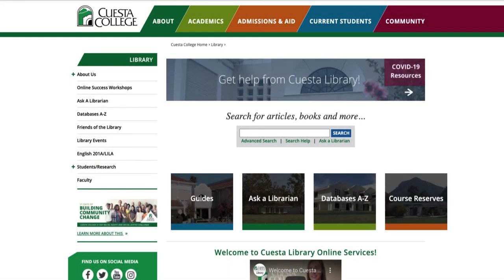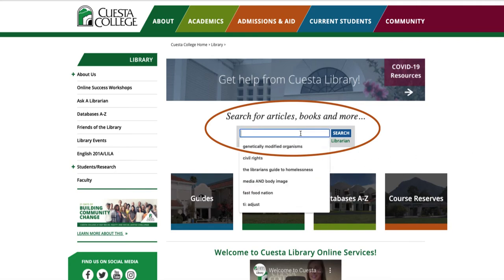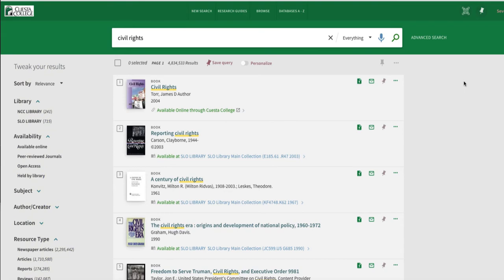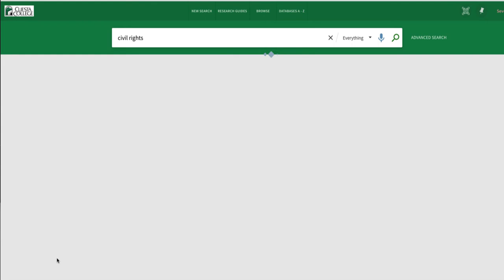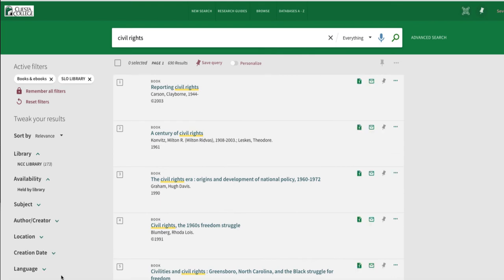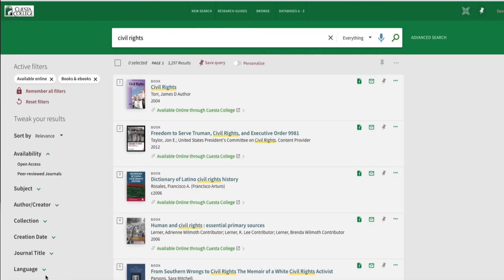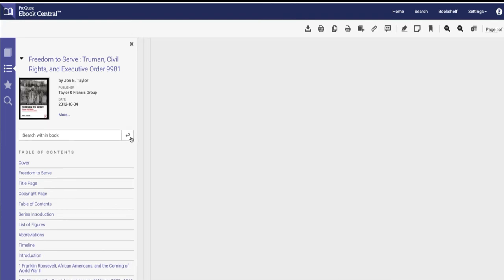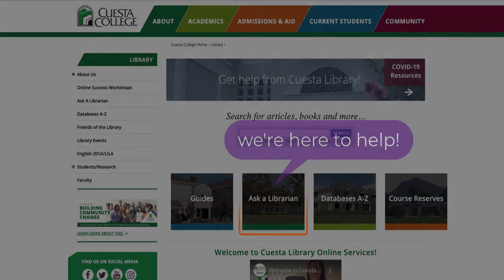How To Find Sources With OneSearch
Learn how to find sources like peer-reviewed articles, books, and videos using Cuesta Library's OneSearch